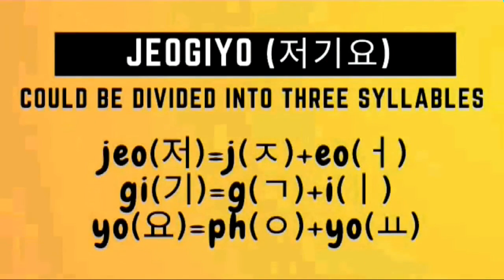Learn Korean Word 5: JEOGIYO (저기요) - Revisited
Note: This is a revision of video for Word No. 5: Jeogiyo (this video is made to correct typos and unintentional mistakes on the previous video version)

[tags]
easy korean
learn korean
speak korean
write korean
korean language
korean phrases
korean grammar
korean vocabulary

hangul alphabet
hangul pronunciation
hangul reading practice
hangul lesson
hangul learning
hangul basic
hangul beginner
hangul book
hangul basic tutorial
hangul consonants
hangul class
hangul day
hangul easy to learn
hangul easy
hangul start
hangul for kids
hangul quiz
hangul handwriting
hangul topik

hangugeo pronunciation
hangugeo tutorial
hangugeo alphabet
hangugeo basic
hangugeo easy to learn
hangugeo intro
hangugeo topik